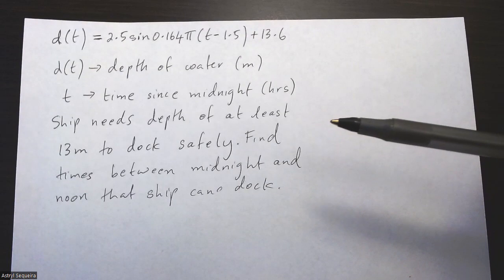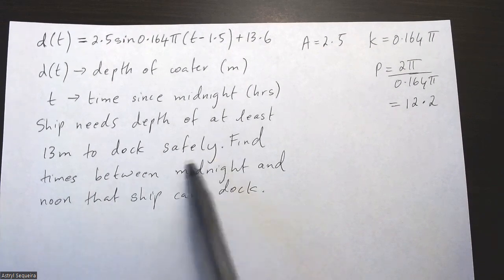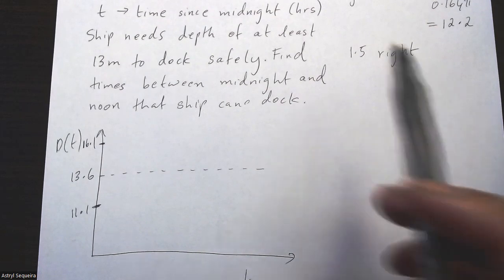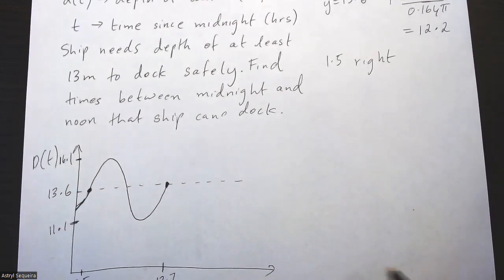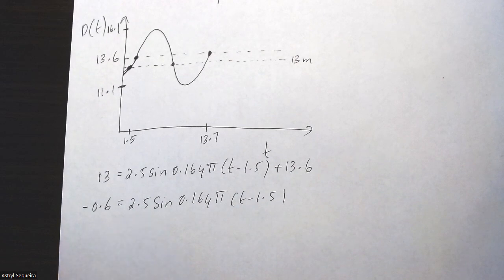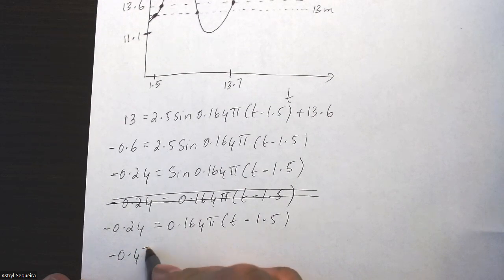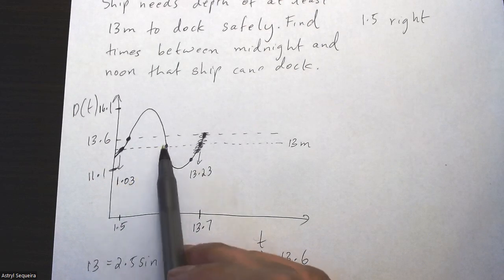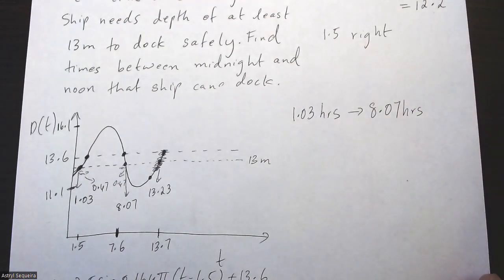Grade 12 Advanced Functions - Trigonometric Word Problem (ch 7.5)